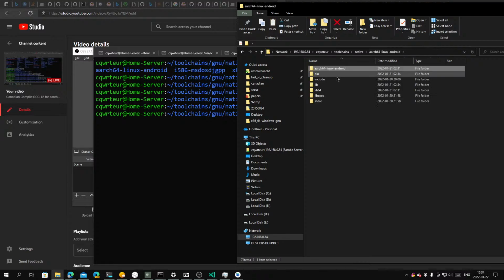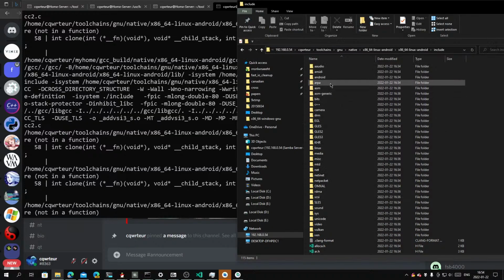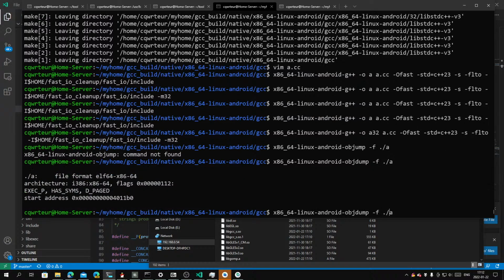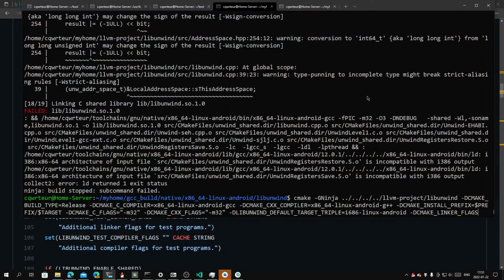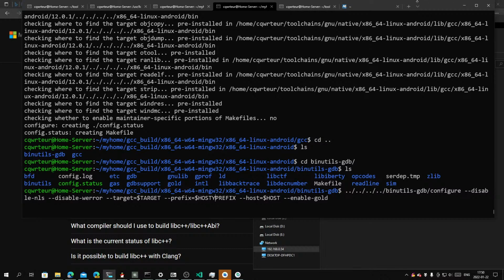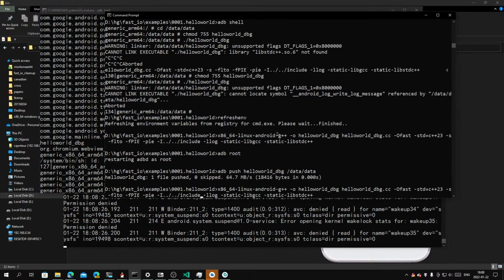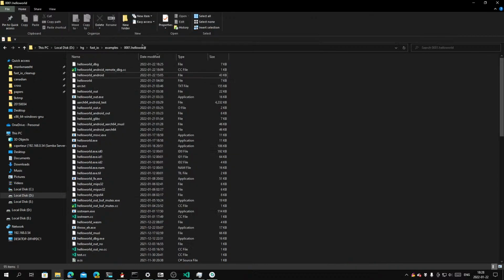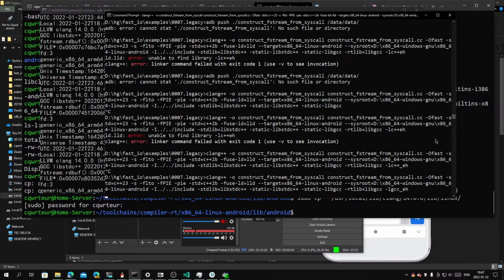Canadian compile x86_64-linux-android for windows